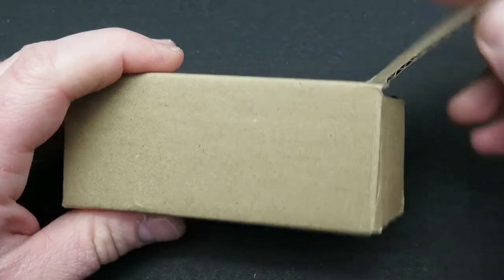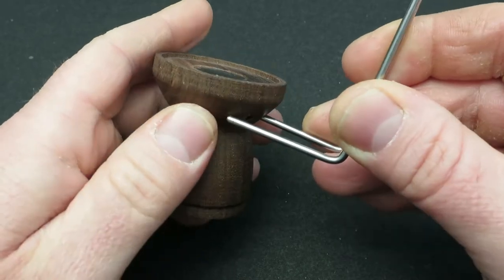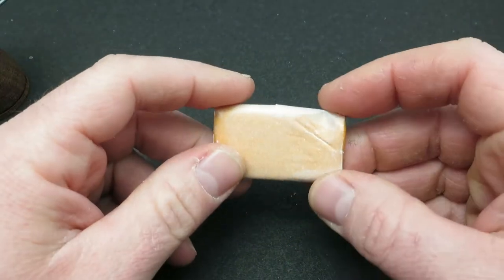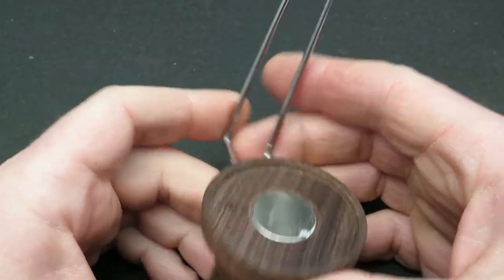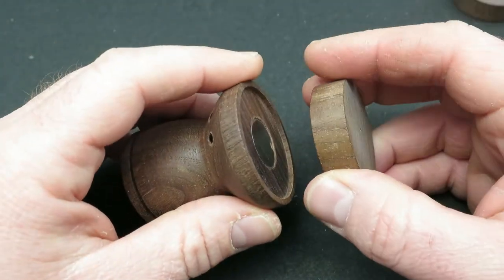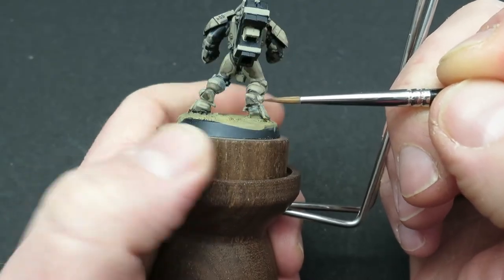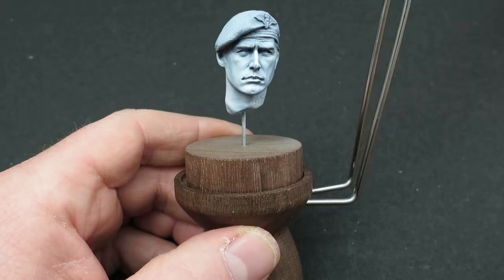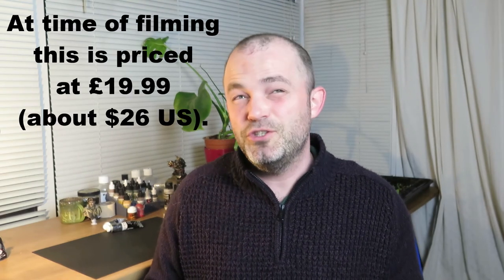Is the Jucoci Wooden Painting Handle any good?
A good painting handle can really help you to up your game when you are painting Warhammer, sci-fi or fantasy miniatures and busts. In this video, we review the pro's and con's of the Jucoci wooden painting handle Is it any good for painting mini's and busts? Is it worth the money? In this video we find out.

Jucoci Wooden Painting Handle: (Standard Version)

THE KIT I USE TO MAKE MY VIDEOS:
- Tripod: Neewer Portable 56 inches/142 centimeters Aluminum Camera Tripod